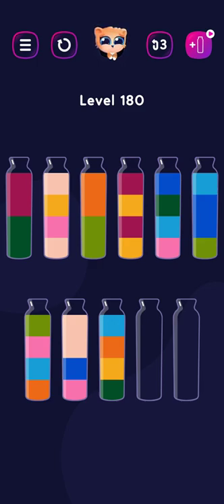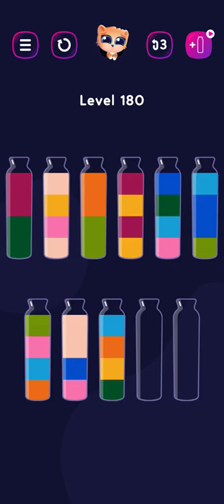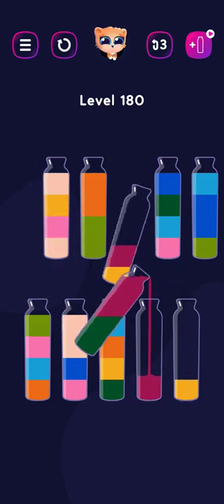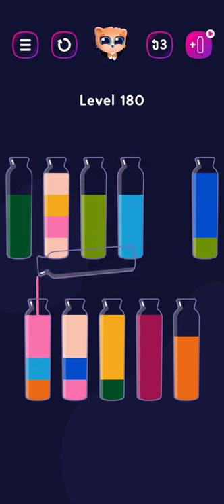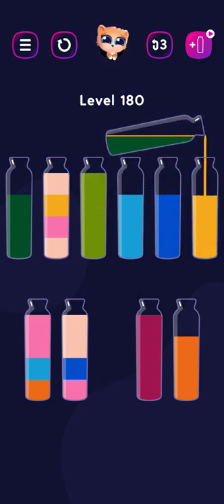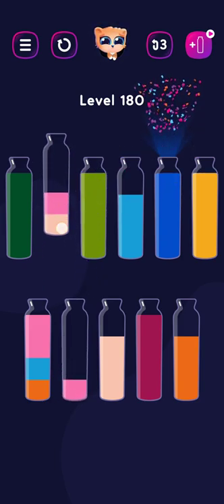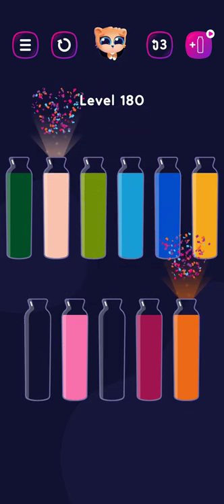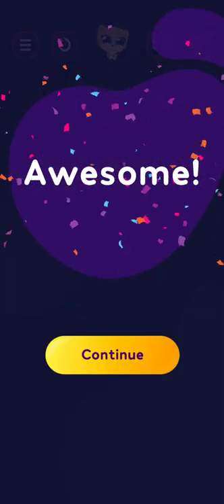Get Color Bottle Game level 180